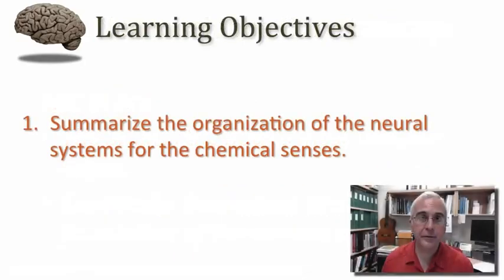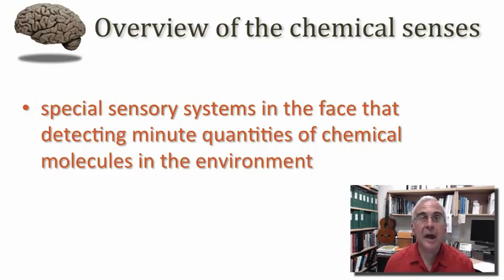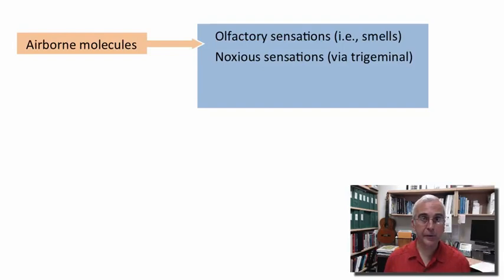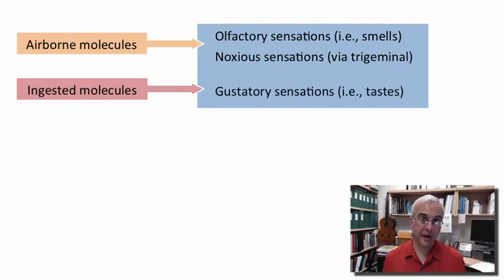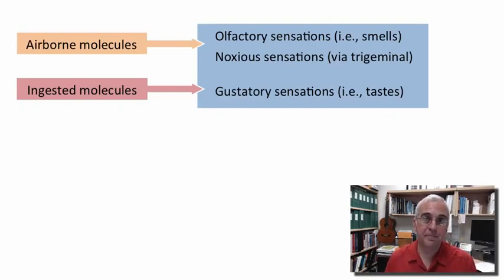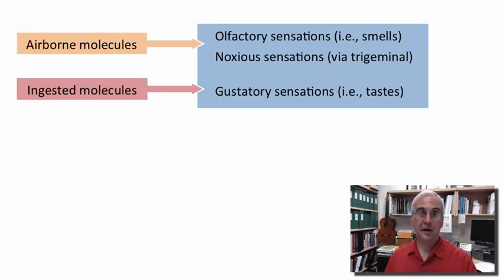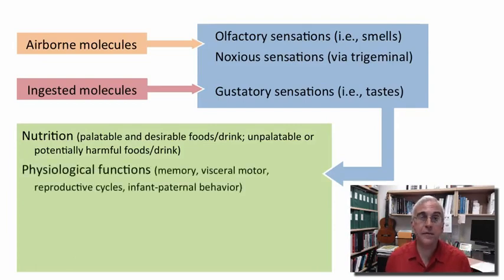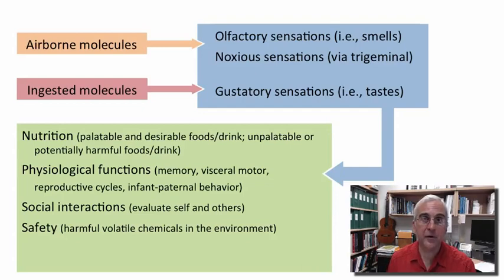Chemical Senses Overview